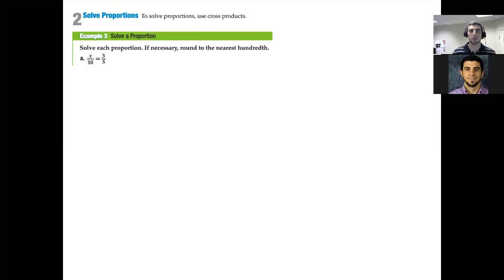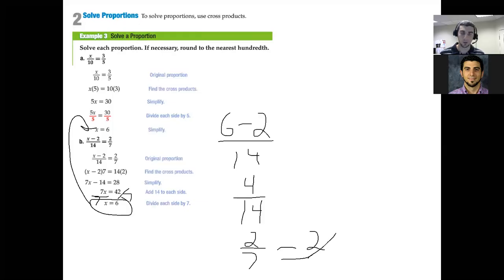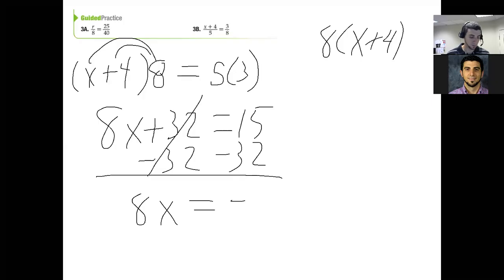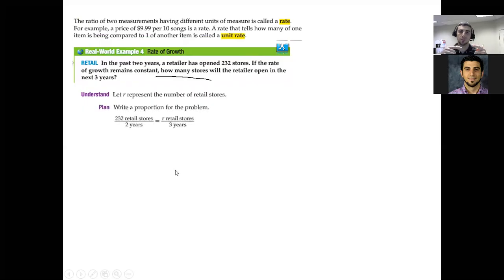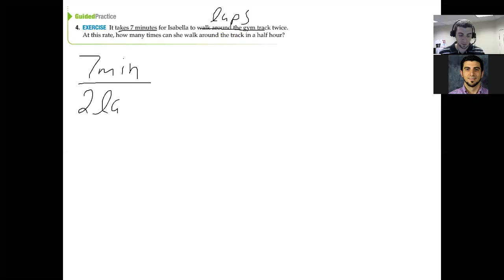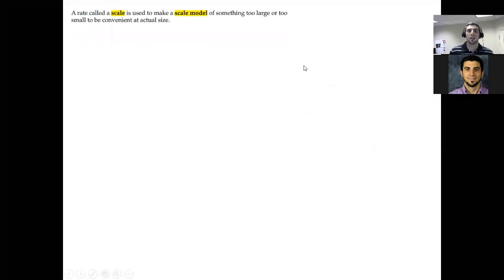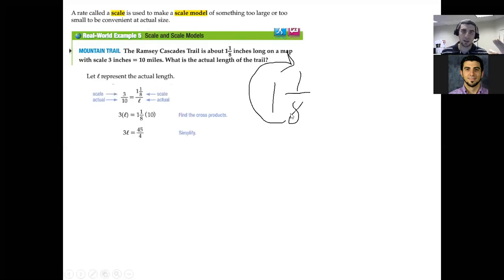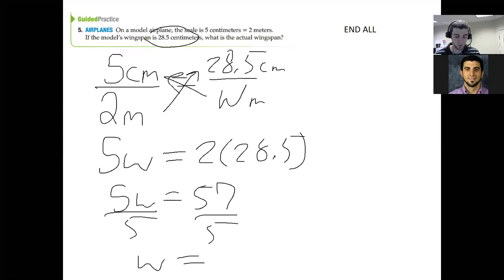Alg 1: 2.6 Lesson 2 of 2 How to Solve Proportions